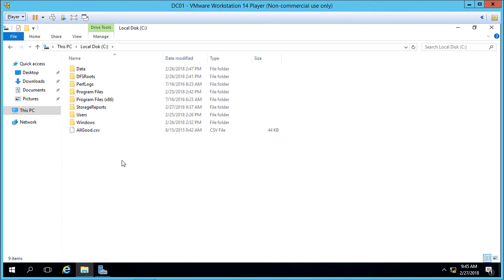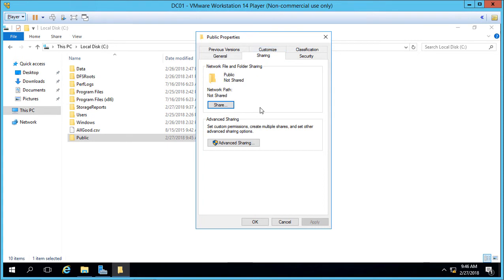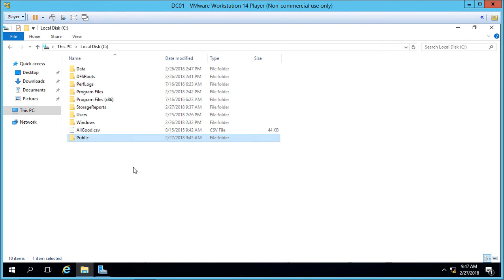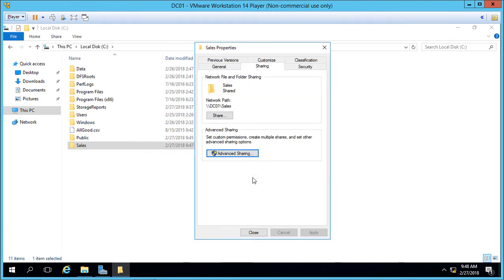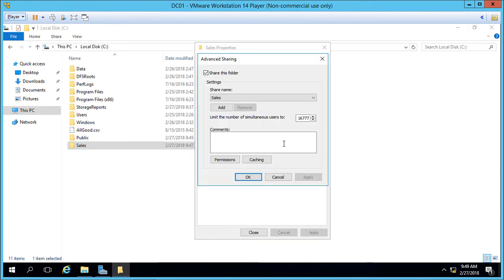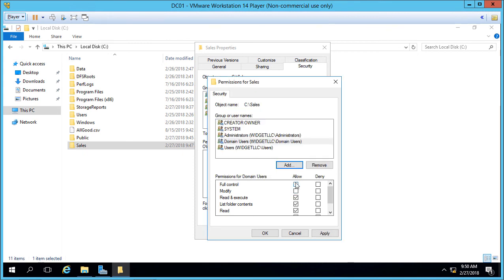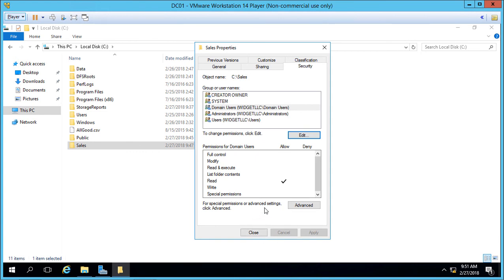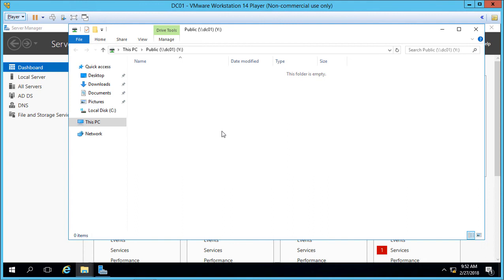How to share folders in Active Directory in Windows Server 2016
Professor Robert McMillen shows you how to share folders in Active Directory in Windows Server 2016